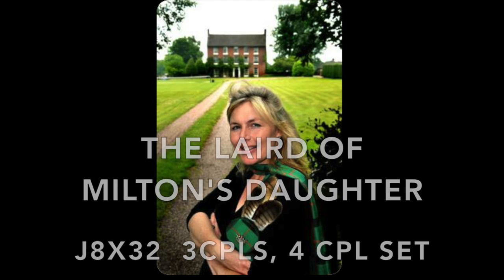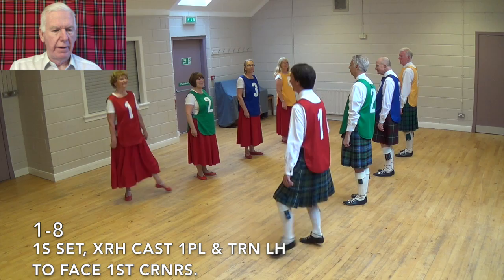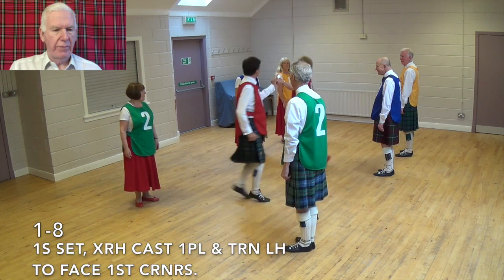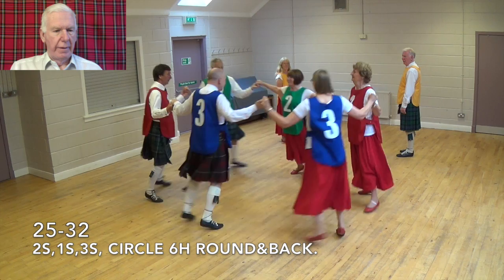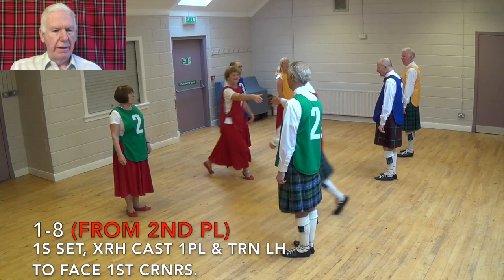The Laird of Milton's Daughter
This is a teaching video of a Scottish Country Dance. There are audio and on screen instructions and a bar counter. The dancers wear numbered coloured tabards so that the learner can follow a particular dancer through the dance.
The Ochil Scottish Country Dancers videoed this dance in August 2015 at Cambusbarron Church Hall, Stirling, Scotland.
SEE MORE VIDEOS ON YOUTUBE BY THE OCHIL SCOTTISH COUNTRY DANCERS
Wind on Loch Fyne   The Piper and the Penguin    Clutha   The Luckenbooth Brooch  The Reel of the Royal Scots   Bratach Bana   Macdonald of the Isles  EH3 7AF   Cape Town Wedding   Quarrie’s Jig   Jean Martin of Aberdeen   The Whistling Wind   Argyll’s Fancy   It’s All Right   Karin’s Strathspey   The Jubilee Jig   The Laird of Milton’s Daughter   The Tri-mariner   The Cashmere Shawl   Wisp of Thistle   Swiss Lassie   Bannockburn 700   Birls Allowed   The Dancing Bees   Father Connelly’s Jig   Hope Little’s Strathspey   Land of the Prince Bishops   New Caledonia Jig   Humours of California.